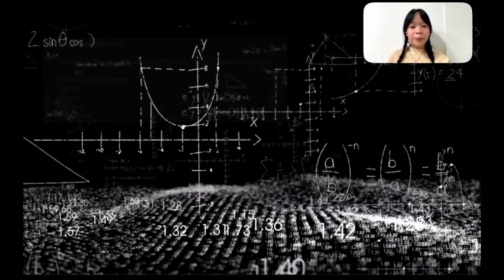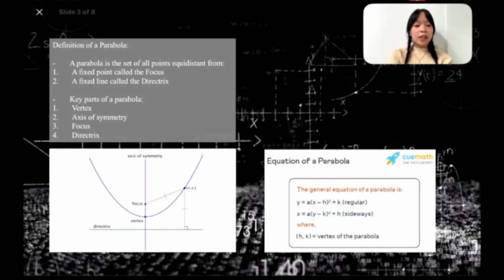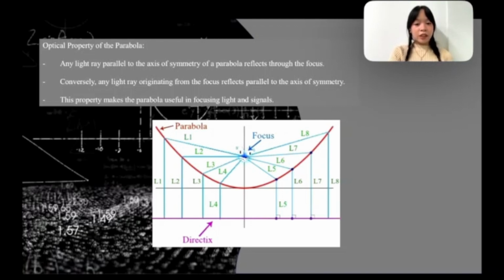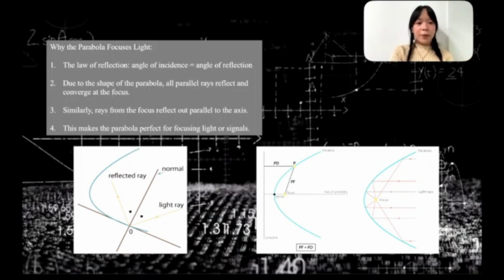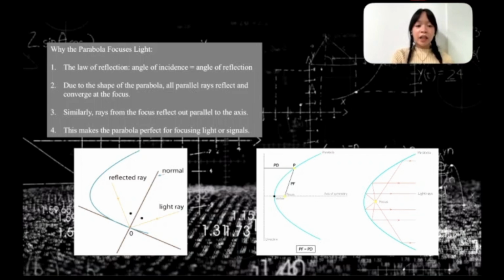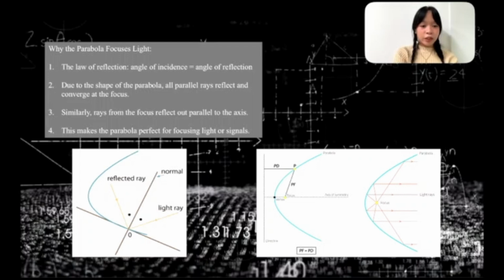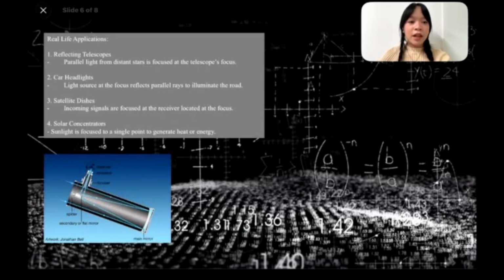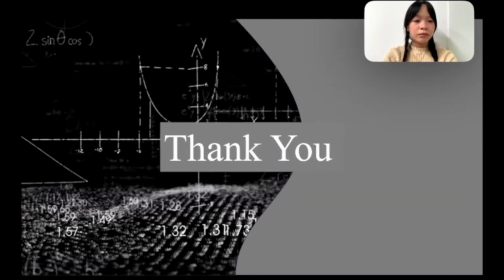Optical property of the parabola